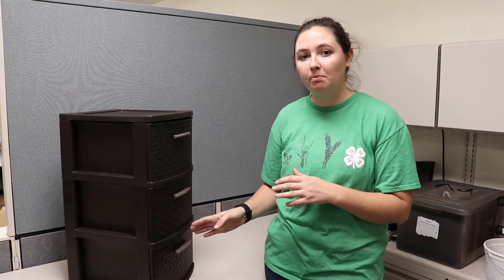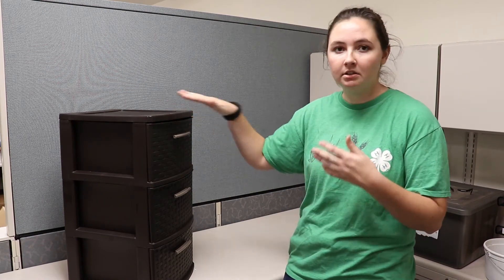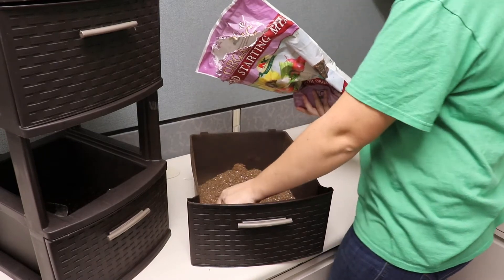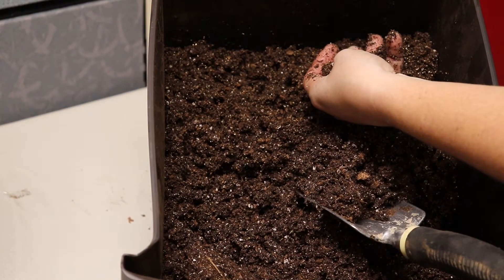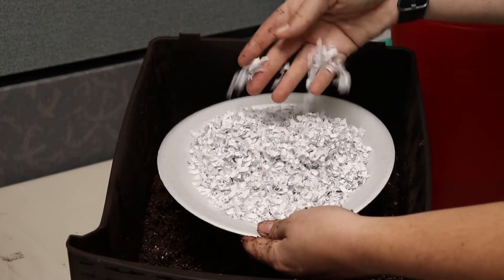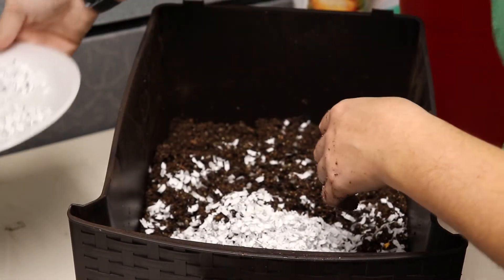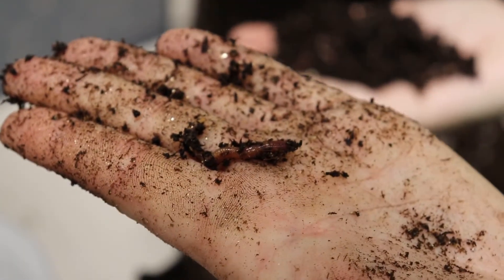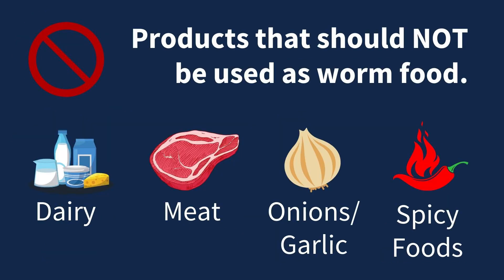How to Create Your Own Worm Compost Bin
Worms can be used to break down produce and organic matter into nutrient-rich soil through the process of vermicomposting. Local Food and Small Farms Educator Katie Bell transforms a three-drawer plastic storage chest into a worm bin.

This video is part of the "What in the Worm: Vermicomposting Series".

You can find more videos like this from our friends at

Video highlights
Light considerations - 00:50
Depth of media - 01:05
Type of media to use - 01:20
Bedding requirements - 01:57
Types of worms to use - 02:32
Feeding worms - 02:55
Good food choices - 03:12
Harmful food for worms - 03:20

Check out more videos like this from our friends at Illinois Extension Franklin, Jackson, Perry, Randolph and Williamson Counties